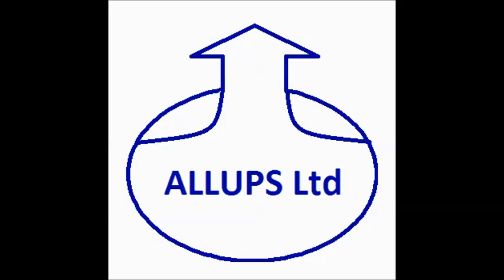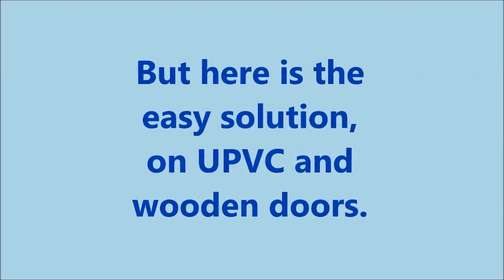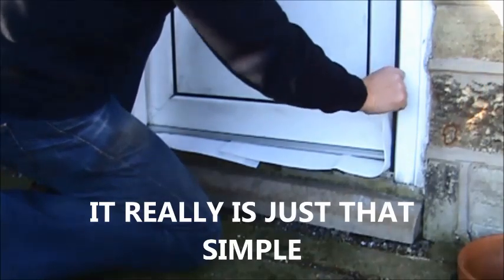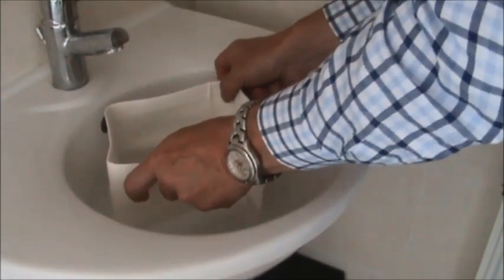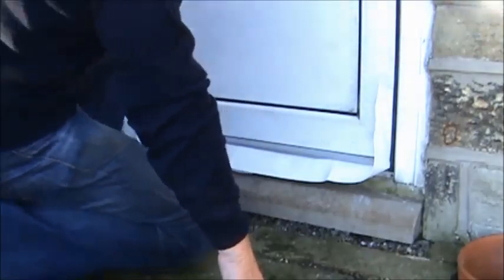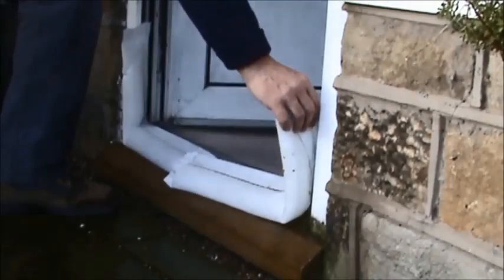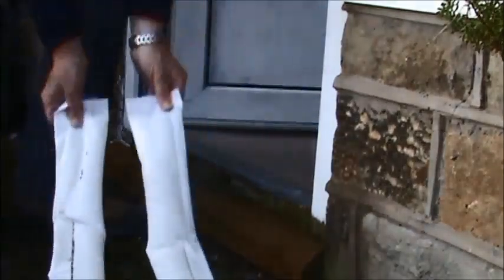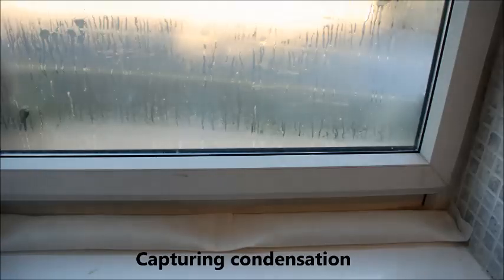Floodlock DIY Temporary Flood Door Maker from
Floodlock's Temporary Flood Door Maker means you can now better seal your doors against contaminated floods. Proven in an independent test facility and independently witnessed protecting homes in Scotland they are simply "an outstanding success". Possibly the most affordable, effective and easy-to- live-with product designed to help everyone protect their property, family, friends and workers from contaminated flood damage and infection.